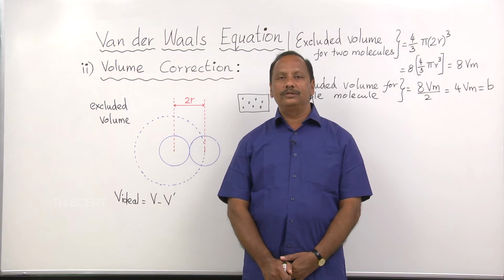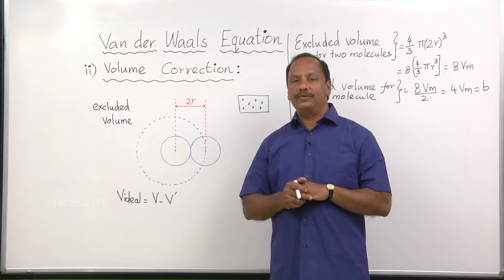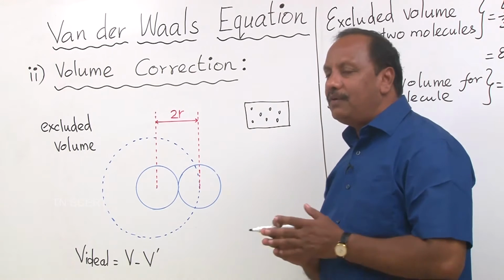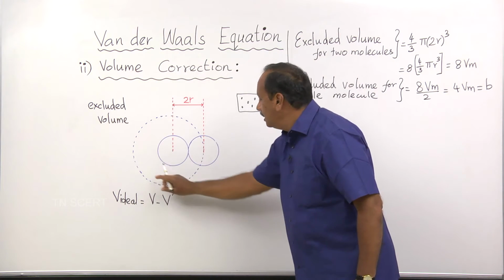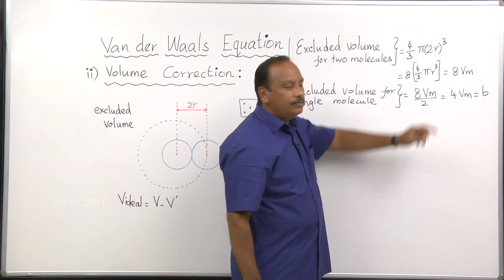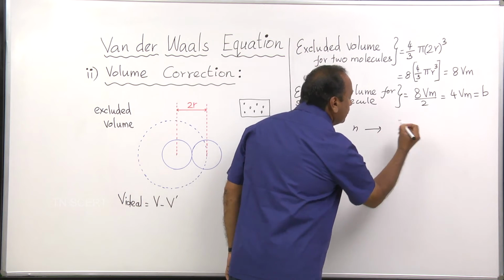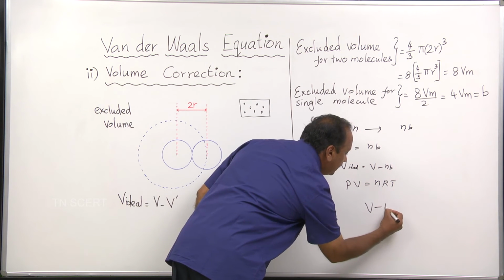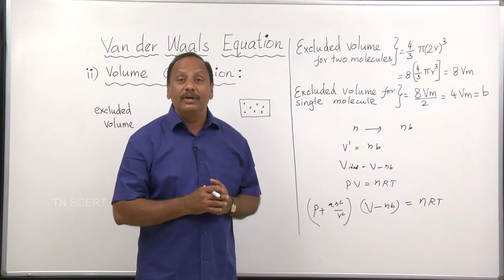Chemistry Video Lesson - VAN DER WAALS EQUATION VOLUME CORRECTION ENGLISH